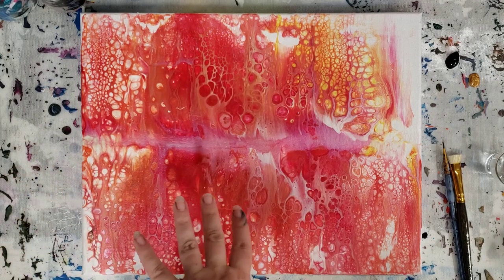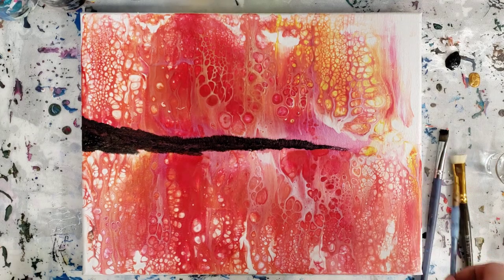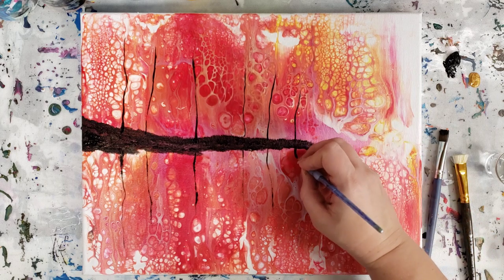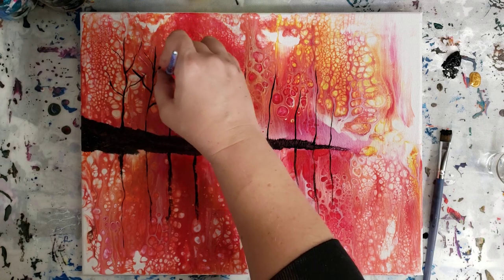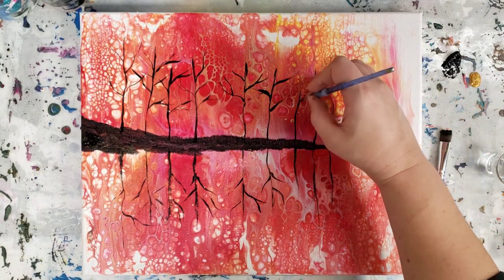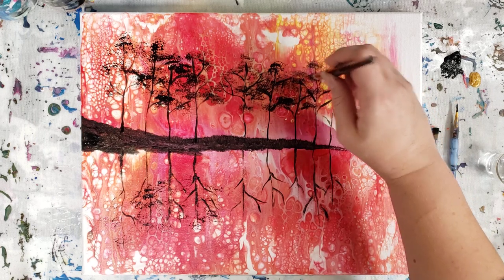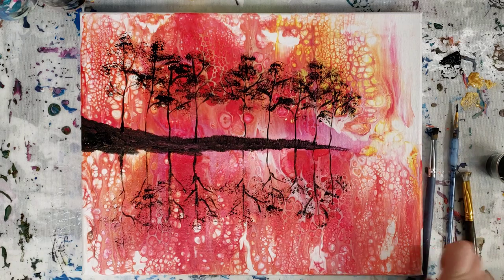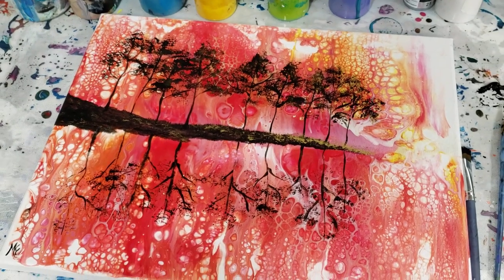Embellishing an acrylic pour - simple reflective forest | Fluid art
This is a pour I embellished with some reflective trees. Hope you like it!

Materials used:

Artist's loft ivory black acrylic paint
Decoart extreme sheen 24k gold acrylic paint